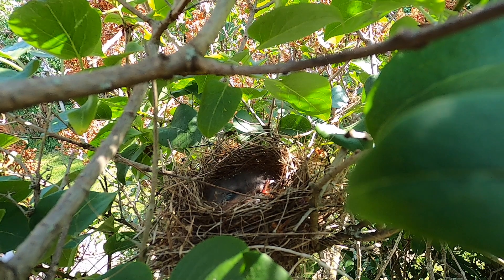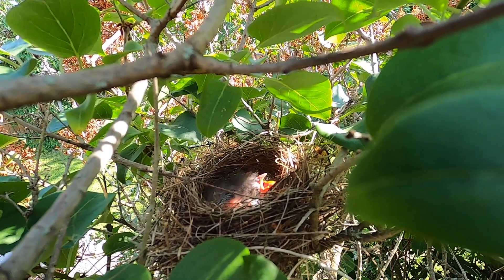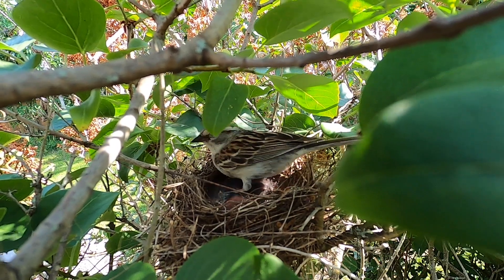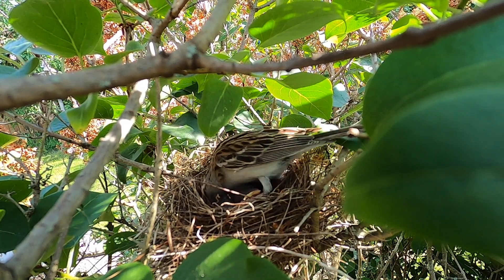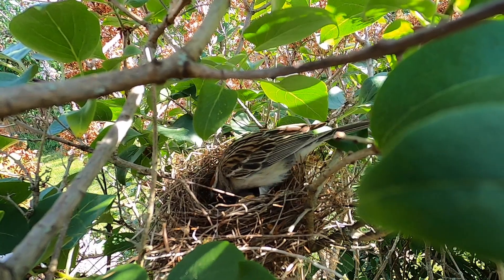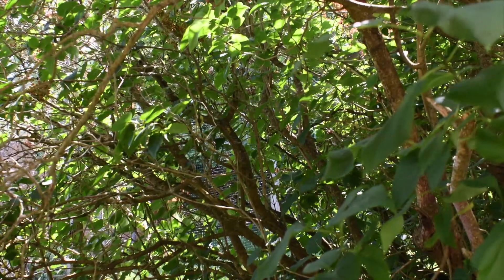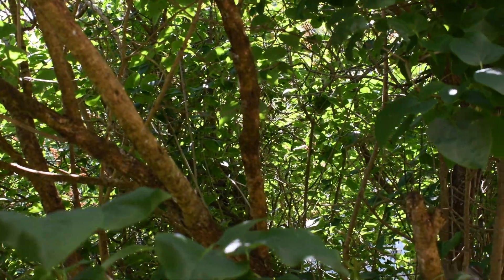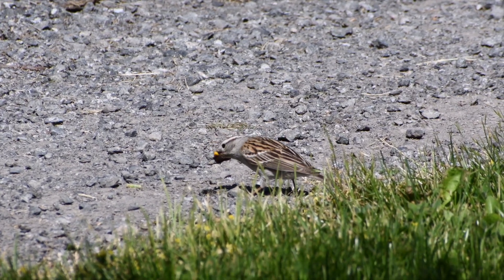Chipping Sparrows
Observe a pair of Chipping Sparrows care for their young.( Originally I thought these were White-Crowned Sparrows. Thanks to a helpful commenter I realized my mistake. Please disregard the audio that does not apply.)  Some facts about white crowned sparrows and chipping sparrows are similar. But here is a slight correction to the audio.
Females build their nest in 3 to 4 days.
 Incubation period is 9-15 days.   Nesting period 9-12 days   2-7 eggs   1-3 broods